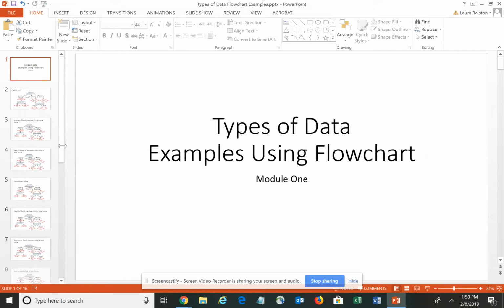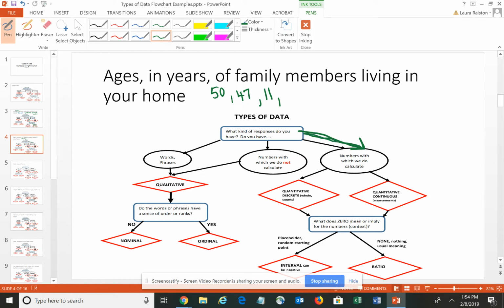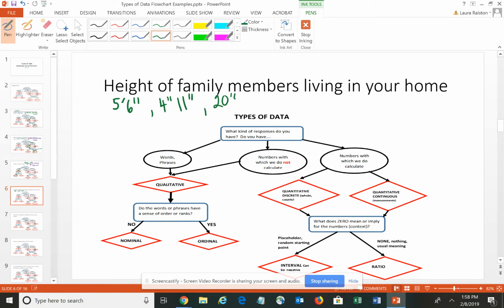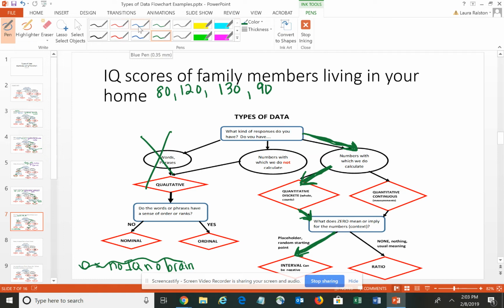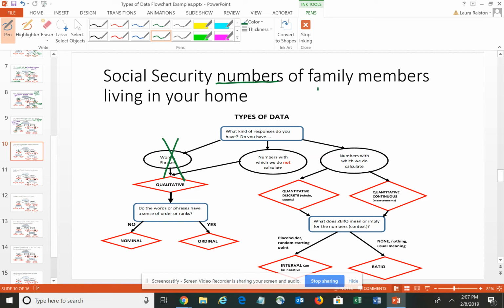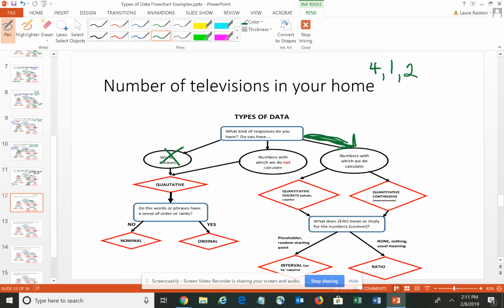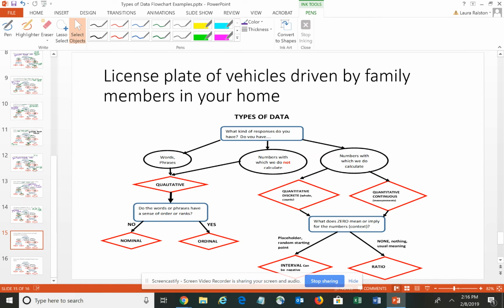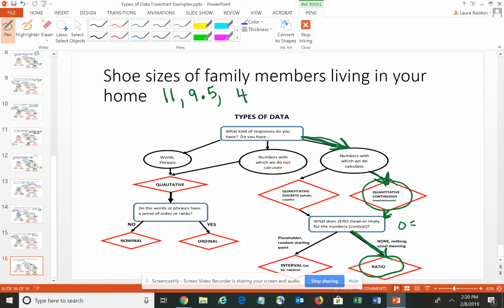Types of Data Examples using Flowchart